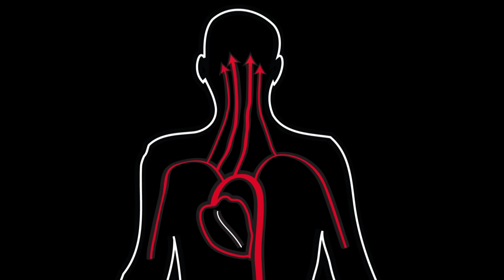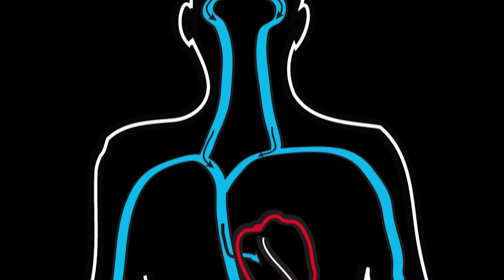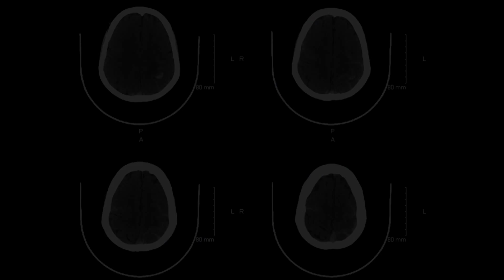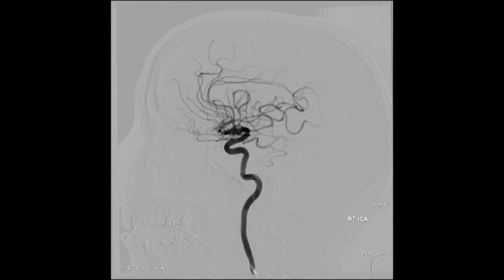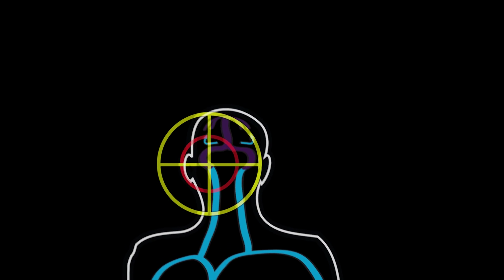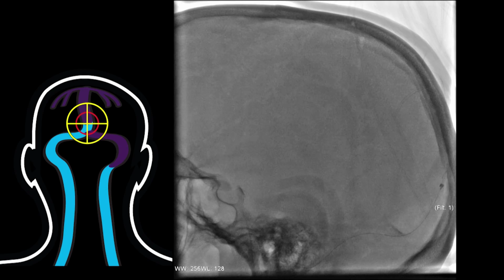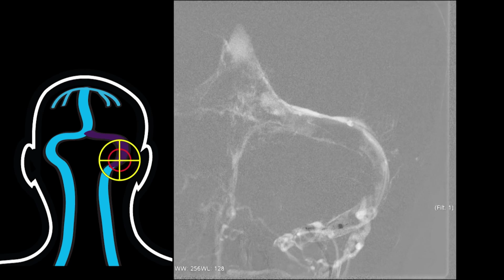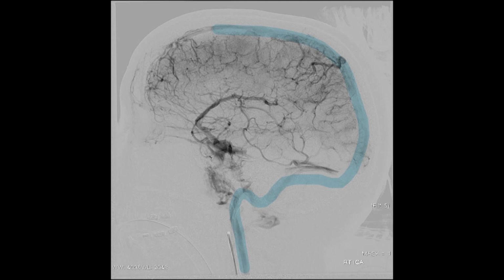Interventional Stroke Rounds - Venous Sinus Thrombosis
Cerebral venous sinus thrombus is an often overlooked, unusual cause of stroke, which can affect people of any age.  In this video Dr. Coleman Martin of the Saint Luke's Neuroscience Institute, Kansas City, Missouri, introduces a case of venous sinus thrombosis.  The condition is discussed and neurointerventional therapy is used to remove blood clots from the veins of the brain.